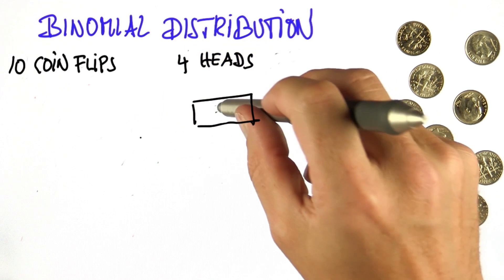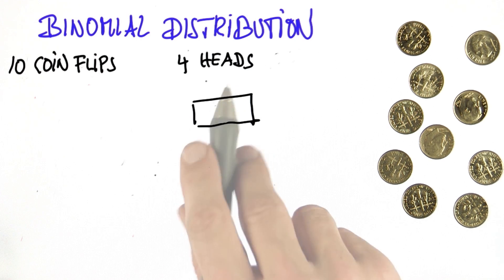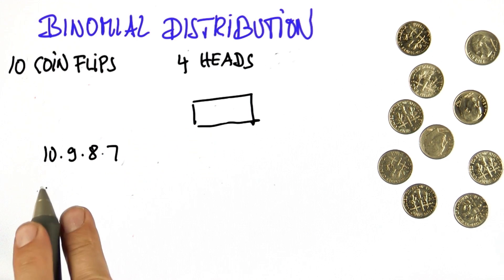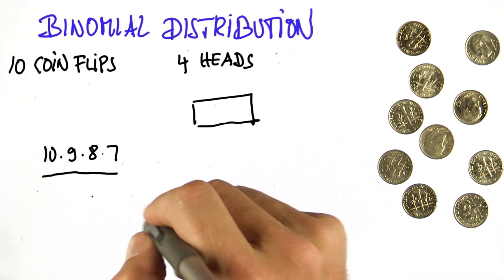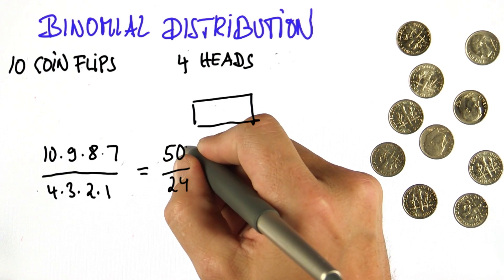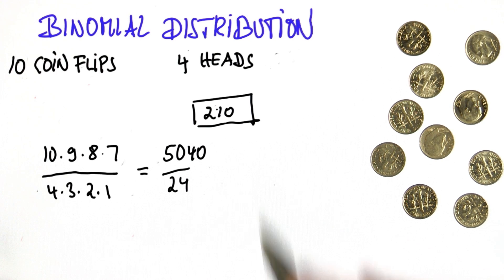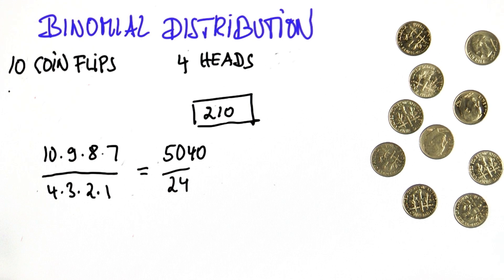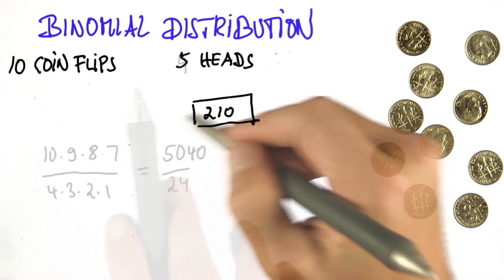10 Flips 5 Heads - Intro to Statistics